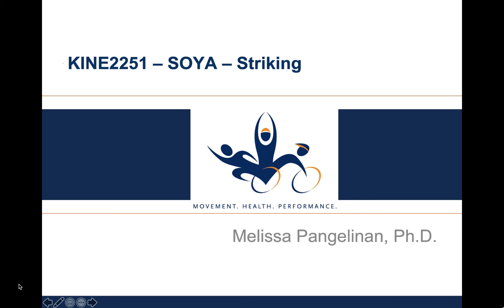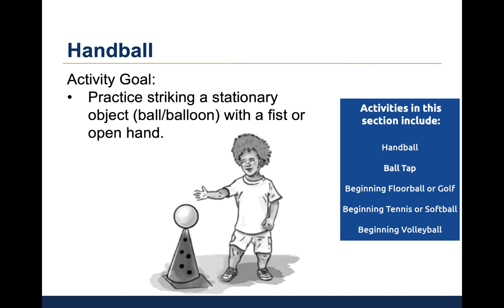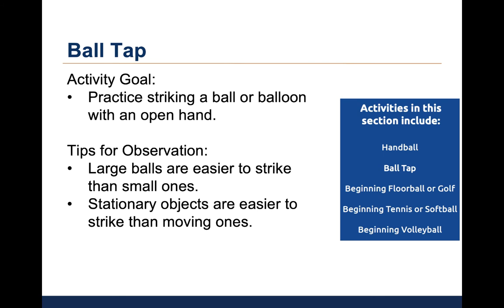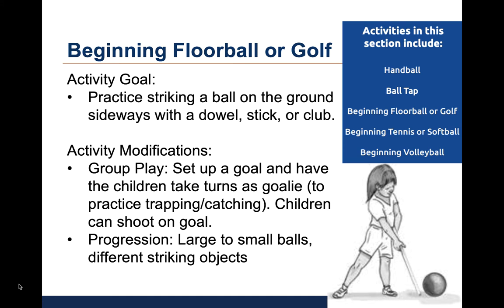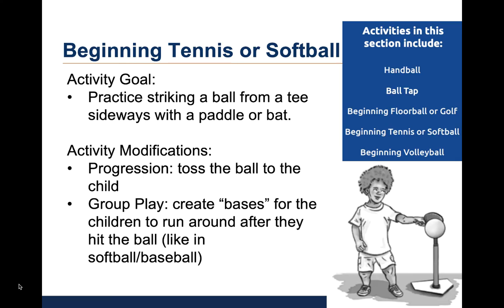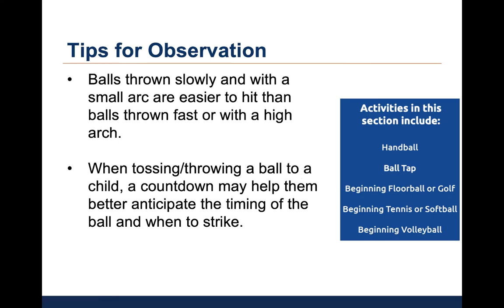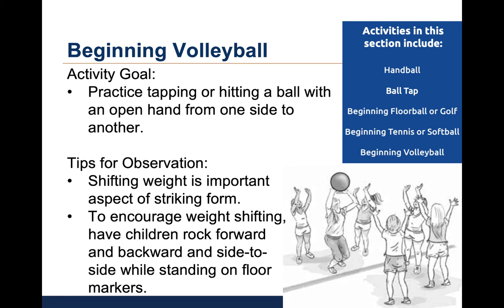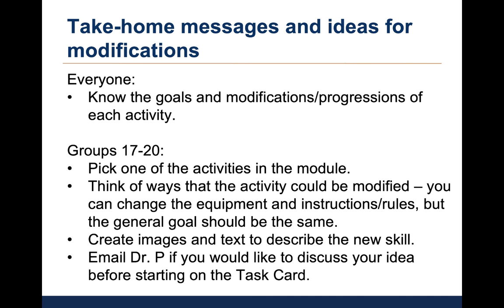KINE2251 SOYA Striking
This lecture provides describes the activities in the sixth skill module (Striking) for the Special Olympics Young Athletes program.